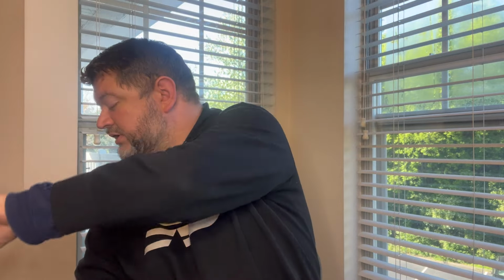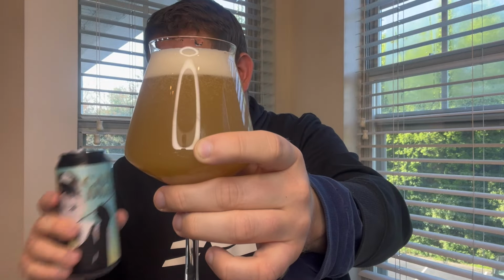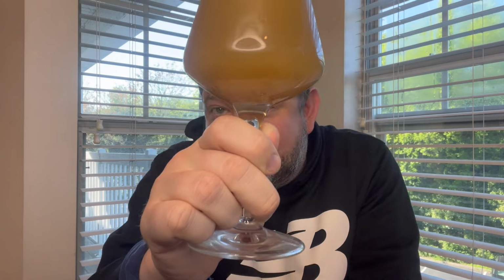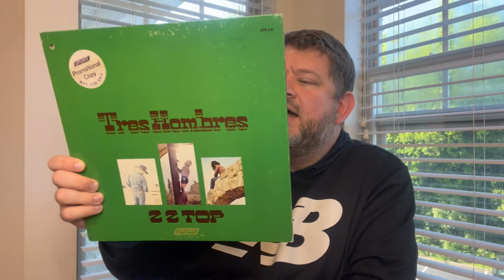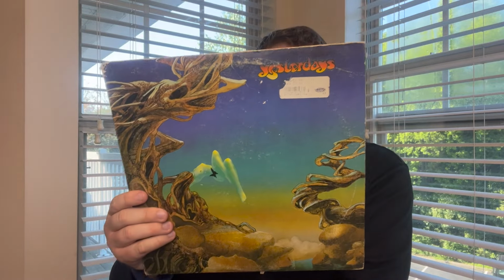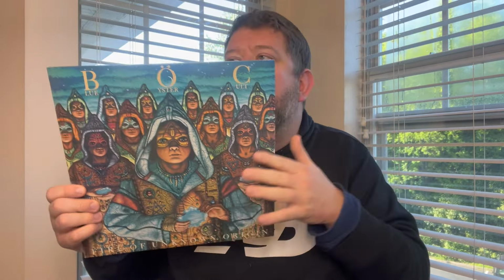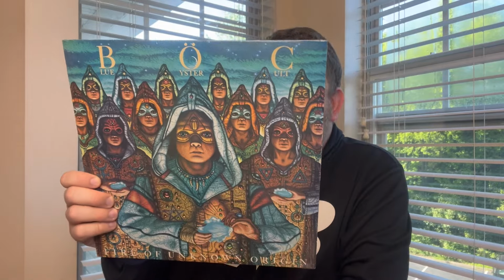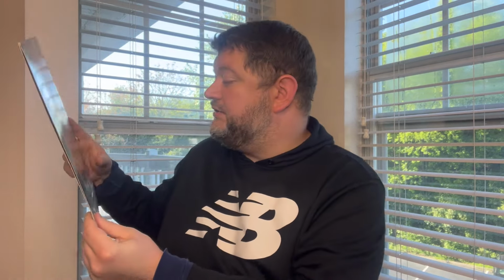What's on Tap Ep. 10 | Haze, Cave, and Getting Kinky